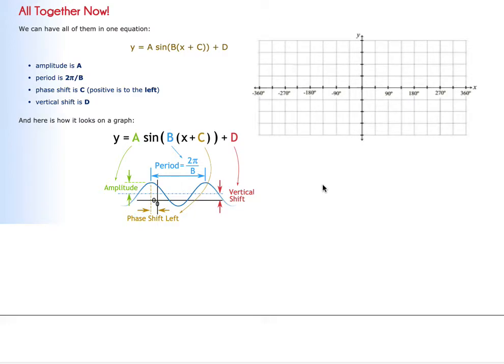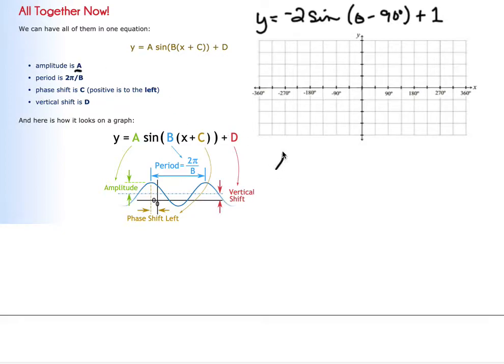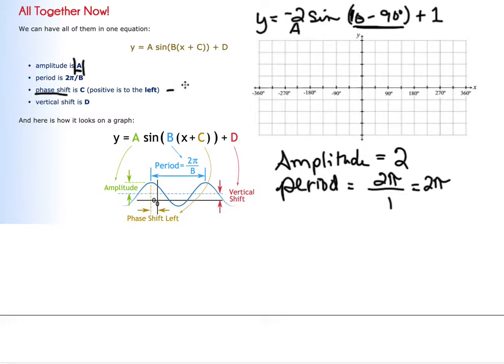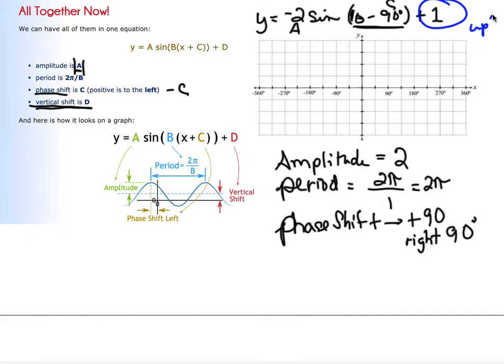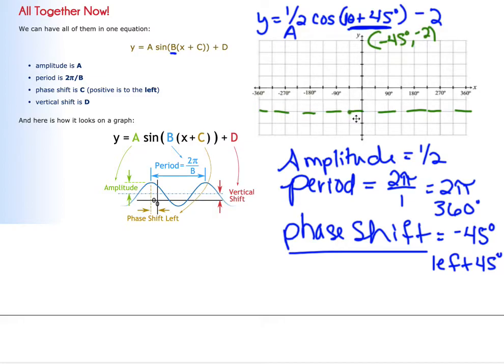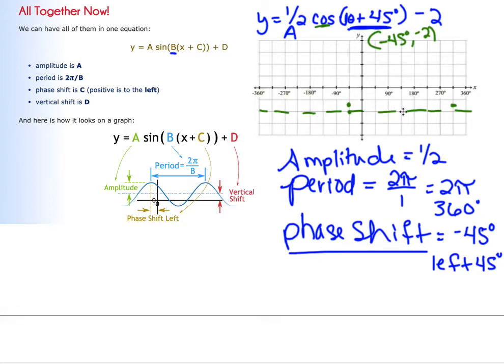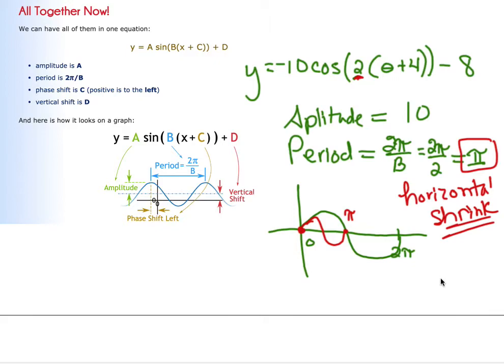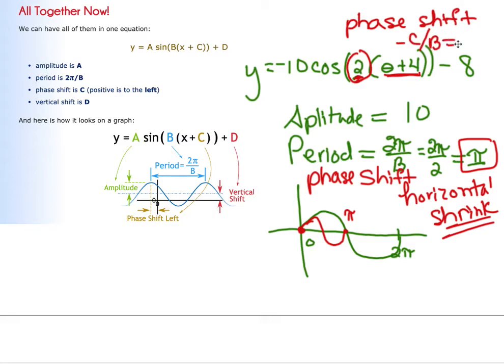Math 3 Amplitude Continued